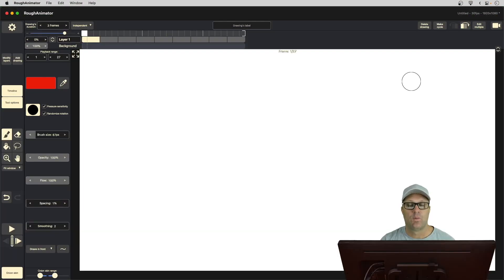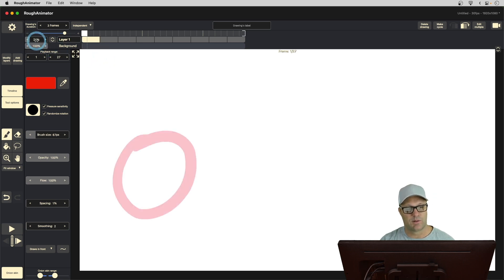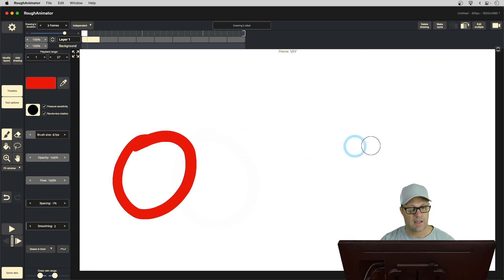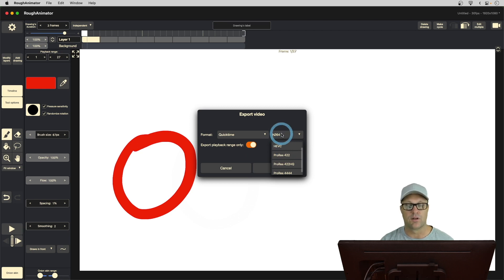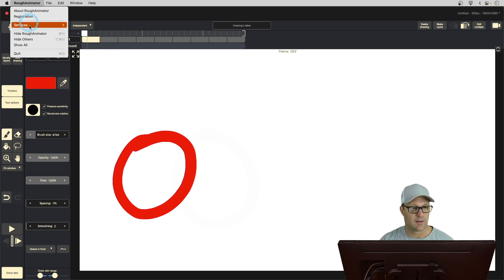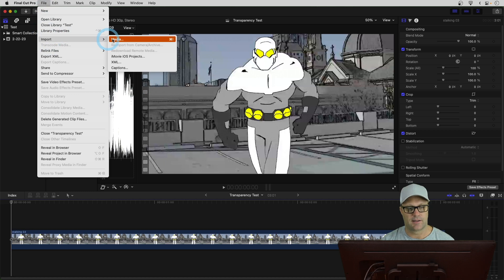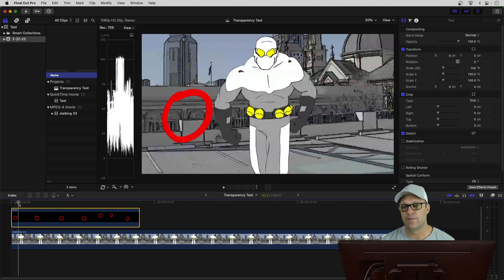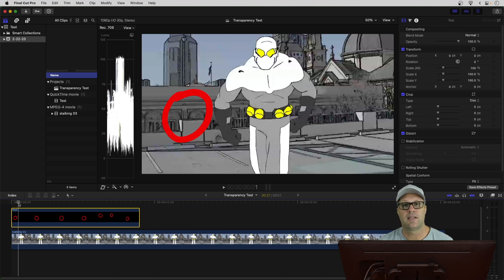Rough Animator Transparency Export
I recently realized that there is a new option for exporting Quicktime movies with transparency. This is specifically for .mov files only. This didn't used to be a feature as far as I could tell. So I am going to show you how to export your own animations with transparency on today's episode of the Expat Animator!

My "Expat Animator" video series is where I help beginners, hobbyists, and independent animators create 2D animations.

Episode 096